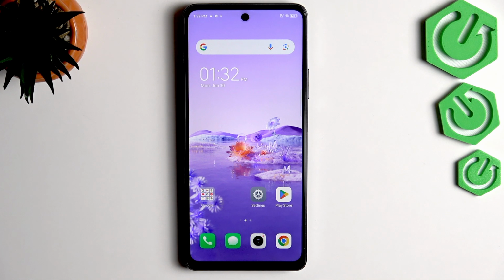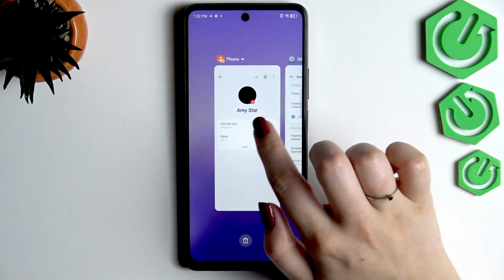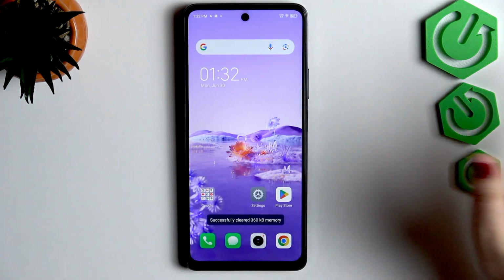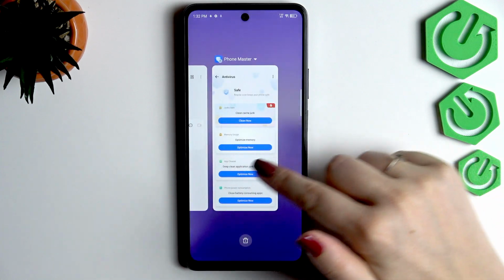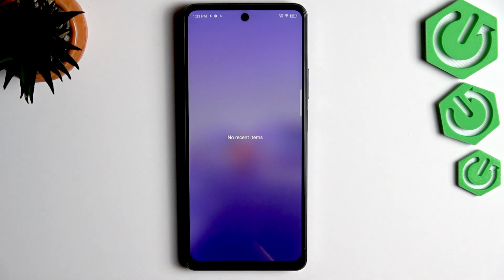TECNO Spark 20P – How to Turn Off Running Apps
If your TECNO Spark 20P is slowing down or you want to save battery life, closing running apps can help improve performance. In this video, you will learn step-by-step how to turn off running apps on the TECNO Spark 20P using both button navigation and gesture navigation. We’ll show you how to access the recent apps menu, close all apps at once, and manually swipe away any apps that remain open. This guide is perfect for anyone looking to manage background apps, free up memory, and keep their TECNO Spark 20P running smoothly.

How to turn off running apps on TECNO Spark 20P?
How to close background apps on TECNO Spark 20P?
Where is the recent apps menu on TECNO Spark 20P?

0:00 Introduction
0:12 Open Recent Apps (Button & Gesture Navigation)
0:32 Close All Running Apps
0:50 Manually Close Remaining Apps
1:02 No Recent Items Confirmation